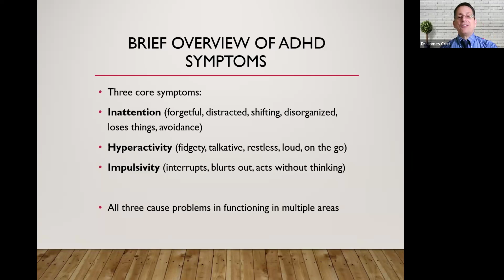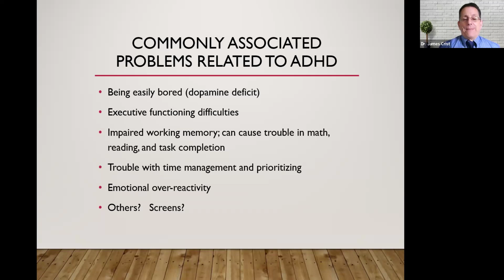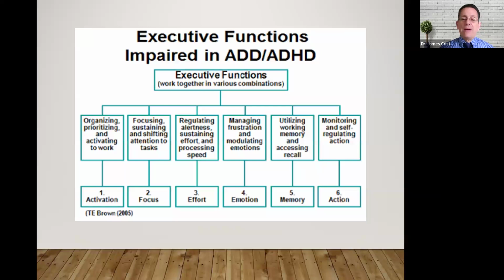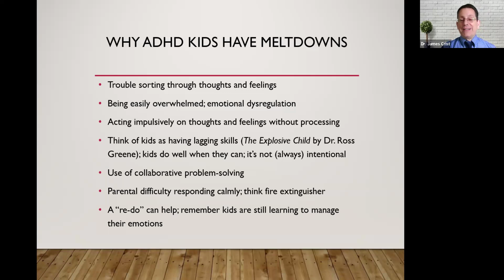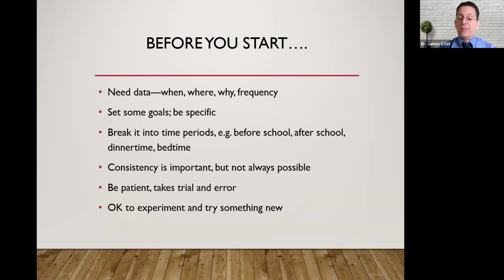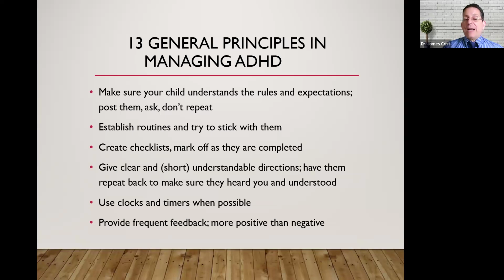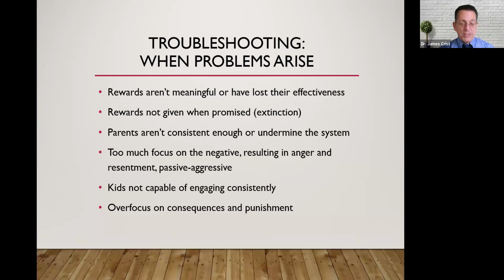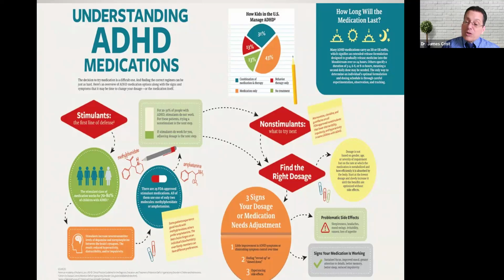ADHD & Behavior Management